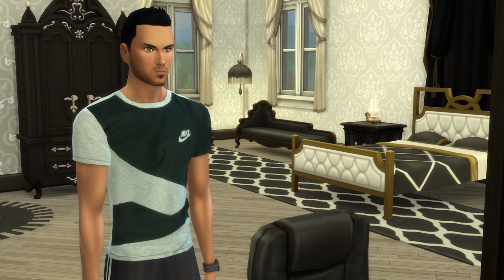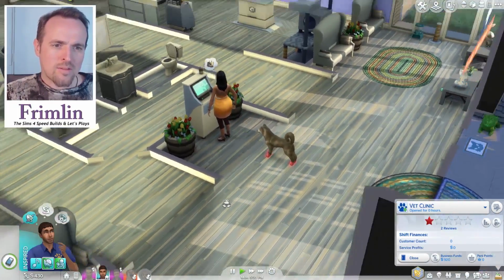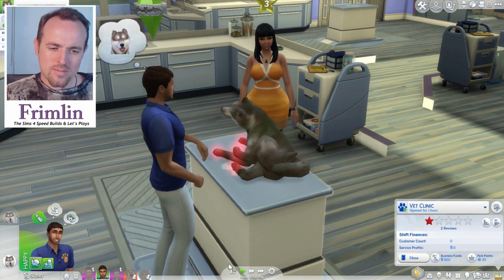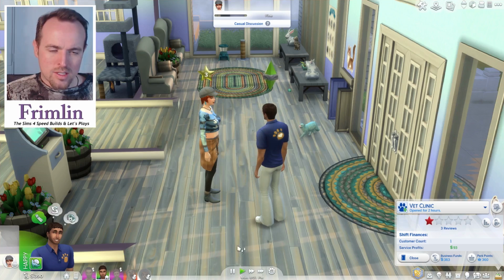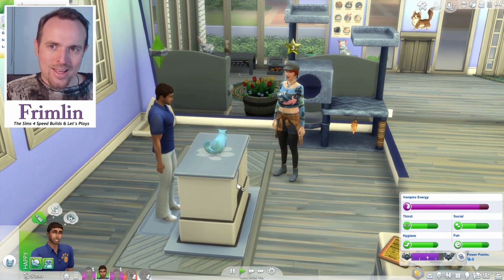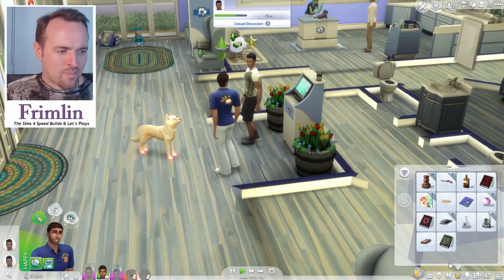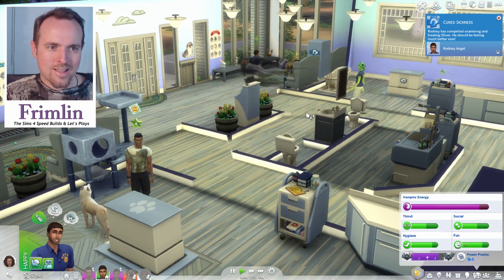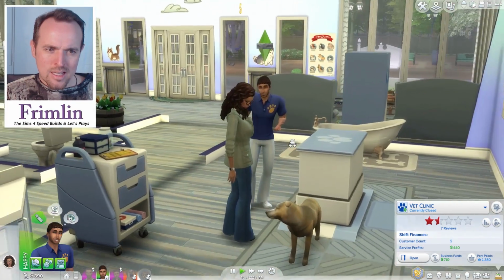Let's Play | The Vampire Vet — Ep. 1 | The Sims 4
In this Sims 4 Let's Play series, Rodney is a gay vampire who wants a successful vet clinic.

Music Credits